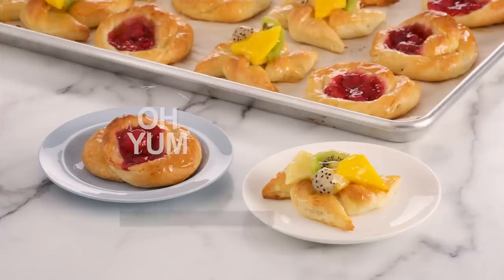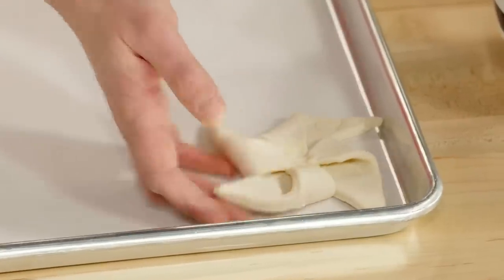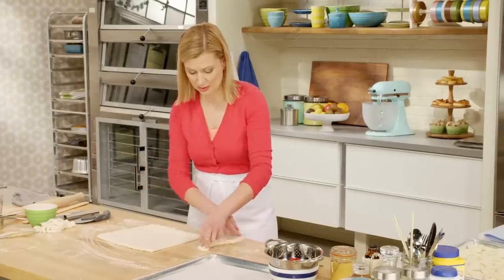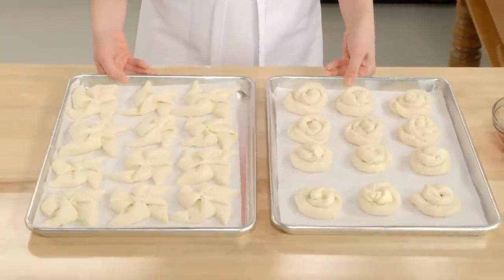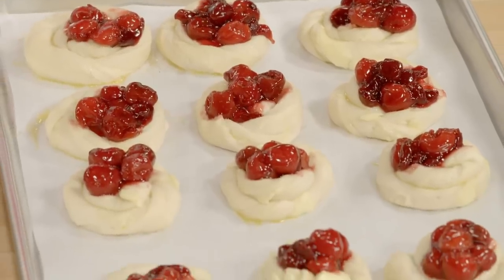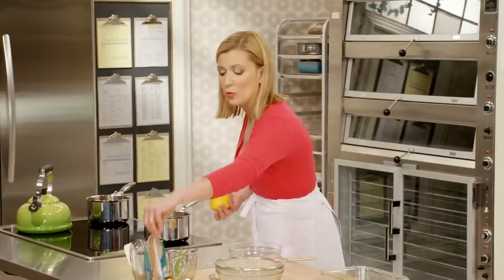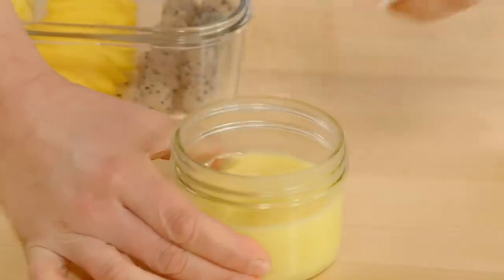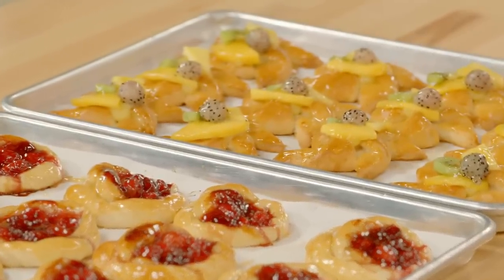Professional Baker Teaches You How To Make CHERRY DANISH!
Cherry Twist Danishes are on the menu in Chef Anna Olson's amazing kitchen, and she is going to teach you how to make this delicious recipe from scratch! Follow along with the recipes below!

CHERRY DANISH TWISTS

Yield: 12
Active Prep Time: 30 minutes
Resting Time: 90 minutes
Cook Time: 30 minutes

Ingredients

½ cup (125 g) cherry jam
1 cup (250 mL) pitted cherries (frozen, thawed or jarred), well-drained
1 egg whisked with 2 Tbsp (30 mL) of water, for brushing
½ cup (125 g) apricot jam or apple jelly

Directions

1. On a lightly floured surface, roll out the dough into a 12-inch (30 cm) square and trim the edges.  Cut the dough into 12 1-inch (25 mm) strips.  Twist each strip without stretching it too much and then shape the twist into a spiral.  Place each Danish on a parchment-lined baking tray and tuck the end of the spiral underneath each pastry.  Cover the tray with a tea towel and leave the pastry to rise for 90 minutes.

2.  Preheat the oven to 375 F (190 C). Stir the cherry jam and well-drained cherries together.  Brush each pastry with the eggwash and then drop a tablespoonful of the cherry filling into the centre of each Danish, using the back of your spoon to gently press down the dough in the centre, to hold the filling in place.  Bake the Danishes for about 30 minutes, until they are a rich golden brown. Allow the Danishes to cool for 20 minutes on the baking tray.

3.  To glaze the Danishes, melt the apricot jam or jelly in a small saucepot over medium-low heat (if using apricot jam, strain out the fruit pieces before using).  Brush the jam or jelly over each Danish, let set for a minute and then serve.

The Danishes should be enjoyed the day they are baked.

TROPICAL FRUIT PINWHEEL DANISHES

These Danishes are shaped and baked, and then the lemon curd and fresh tropical fruit is added afterwards making them fresh and visually stunning.

Yield: 12
Active Prep Time: 50 minutes
Cook Time: 20 minutes

Ingredients

Lemon Curd
¼ cup (60 g) unsalted butter, cut into pieces
6 Tbsp (75 g) granulated sugar (caster sugar)
zest of ½ a lemon
1 large egg
¼ cup (60 mL) fresh lemon juice
¼ tsp (1 mL) cornstarch (cornflour)

1 egg whisked with 2 Tbsp (30 mL) water, for brushing
fresh tropical fruits, as is in season and available, such as: dragon fruit, starfruit, mangosteen, mango, kiwi, passion fruit, fresh coconut shavings etc
½ cup (125 mL) apricot jam or apple jelly

Directopms

1. Melt the butter, sugar and lemon zest in a saucepot over medium heat until the butter melts fully (the sugar will not dissolve at this point).  Whisk the eggs lemon juice and cornstarch together and whisk this into the pot.  Continue to whisk the curd over medium heat until it thickens and just begins to bubble, about 7 minutes.  Pour this through a strainer and cover the surface of the curd with plastic wrap.  Cool the curd to room temperature, then chill completely.

2. On a lightly floured surface, roll out the Danish dough into a rectangle 16-x-12-inches (40-x-30-cm) and trim the edges.  Cut the pastry into twelve 4-inch (10 cm) squares. To make the pinwheel shape, cut a notch about 1 ½ inches (35 mm) from each corner towards the centre.  Bring a point from each corner into the centre and press in firmly where all four points meet.  Place the Danishes on a parchment-lined baking tray, cover with a tea towel and let the pastry rise 90 minutes.

3. Preheat the oven to 375 F (190 C).  Press the centres of the Danishes, where the points meet, again, so that they stay in place when baking.  Brush the Danish pinwheels with eggwash and bake for about 20 minutes, until a nice golden brown.  Allow the Danishes to cool completely before topping.

4.  To assemble, dollop a small spoonful of lemon curd in the centre of each Danish.  Arrange small pieces of tropical fruit on top of the curd (you can play with the arrangements).  Heat the apricot jam or apple jelly until bubbling (strain the apricot jam if there are fruit pieces) and brush this onto the fruit and Danish, to secure the fruit in place and add shine.